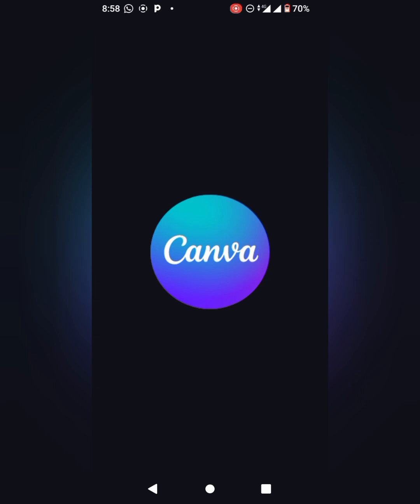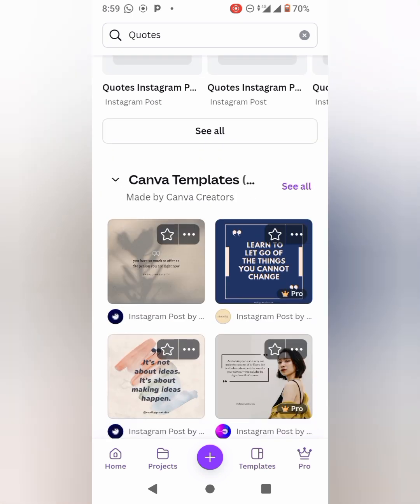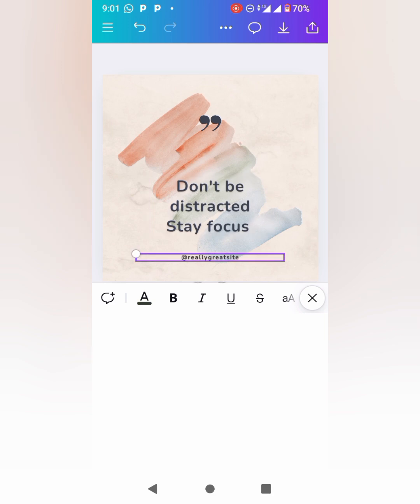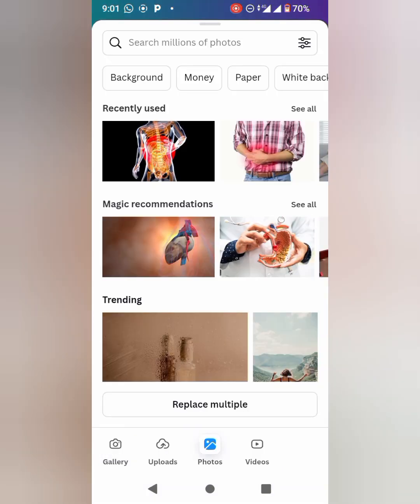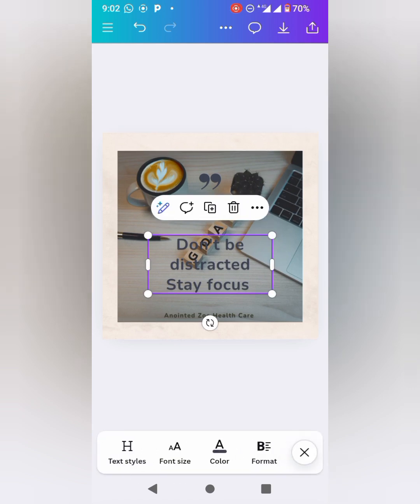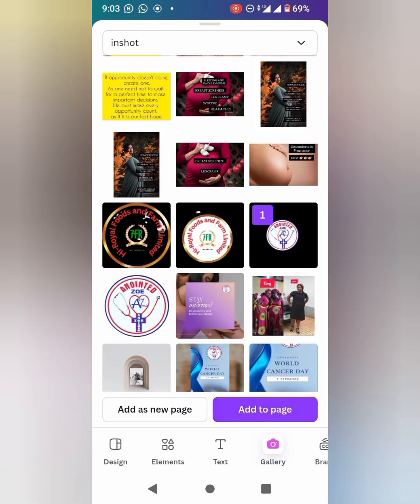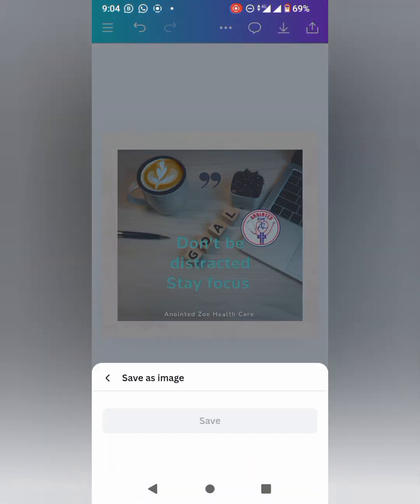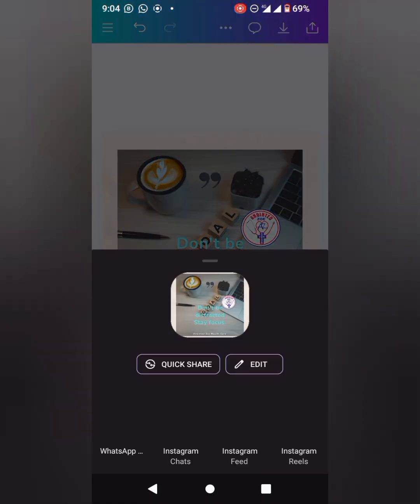Simple steps on how to use Canva on your phone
Looking for an easy way to create stunning designs right from your phone? In this video, we’ll show you a simple step-by-step guide to using the Canva app on Android. Whether you're a beginner or an experienced designer, Canva makes it easy to design social media posts, presentations, flyers, and more—all on the go!

We’ll cover:
✅ How to download and set up the Canva app on Android
✅ Exploring the Canva interface and features
✅ Creating your first design in minutes
✅ Pro tips to make your designs stand out

With Canva, design is fun, fast, and accessible for everyone. Start designing like a pro today!

Next you

👉 Create eye-catching designs with just a few taps
👉 Use templates for professional-looking graphics
👉 Save and share your projects instantly

canva tutorial
complete canva tutorial
canva tutorials
canva course
canva pro free
learn canva
canva basics